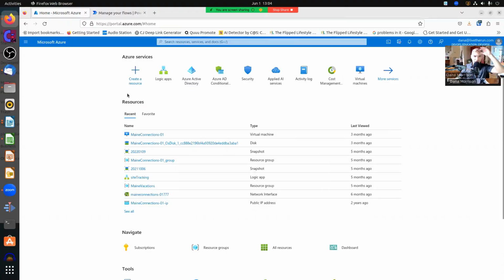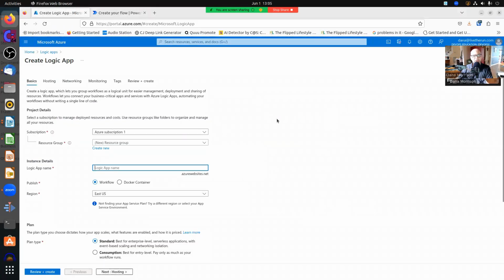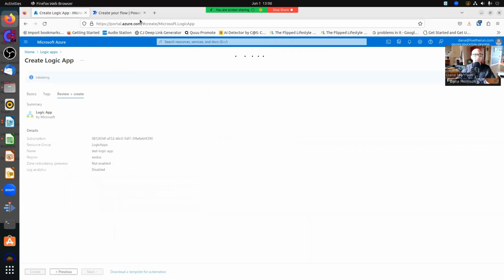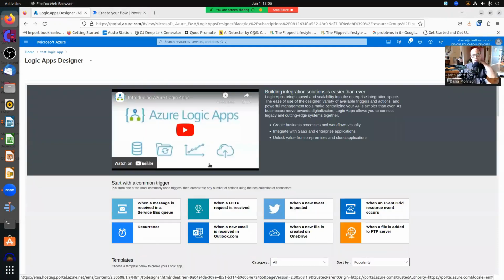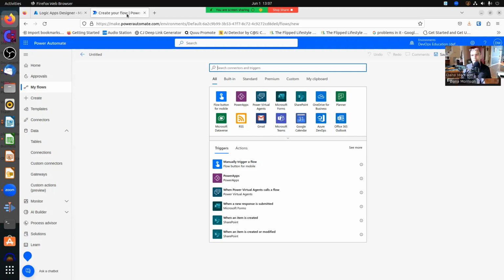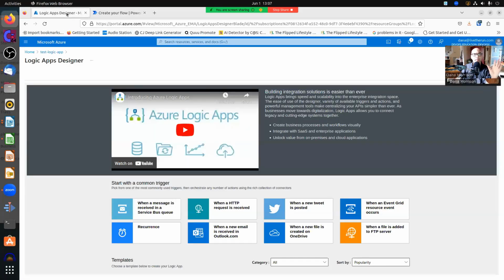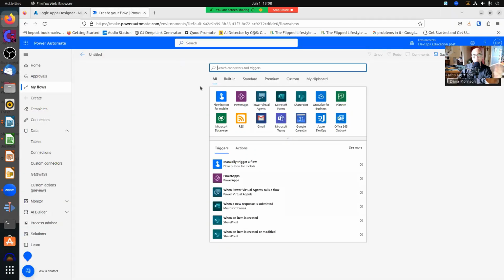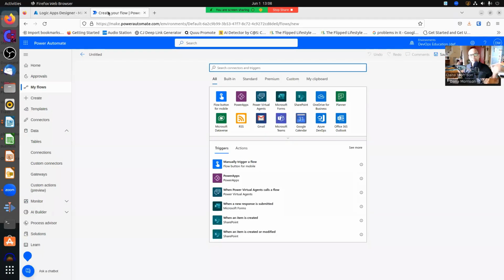Microsoft Power Automate vs. Azure Logic Apps - What's the difference?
Why would you use Azure Logic Apps over Power Automate?  I explain some key differences.